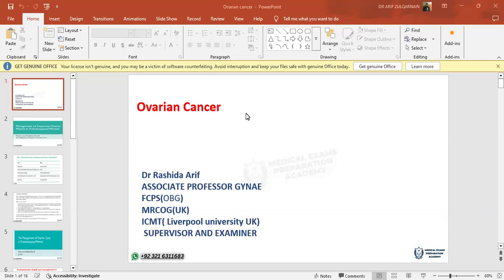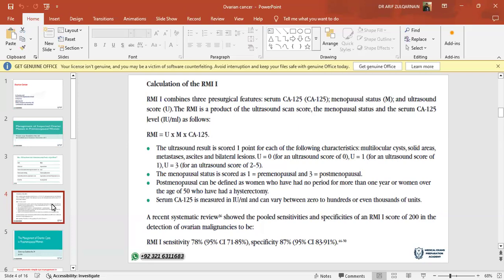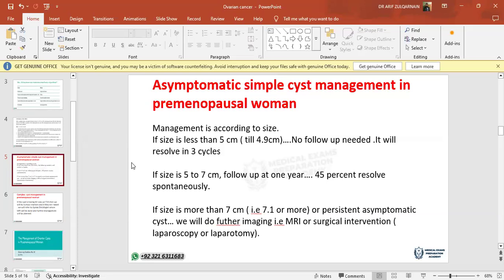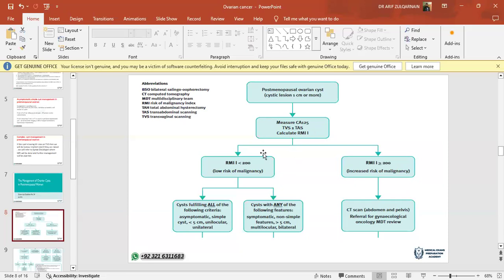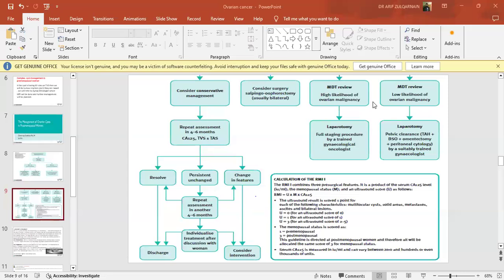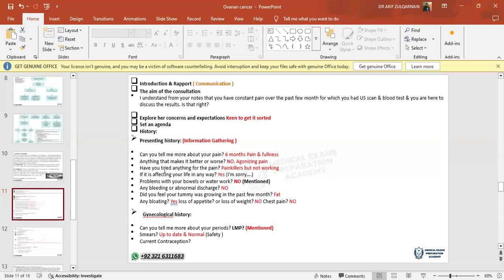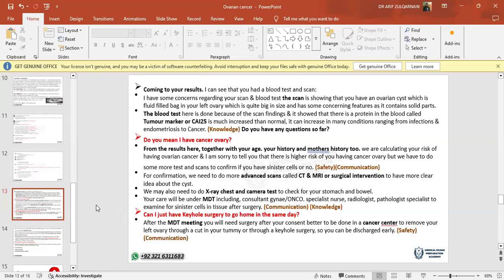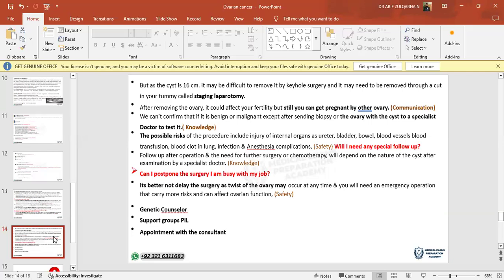Management of ovarian mass in premenopausal and postmenopausal woman | ovarian cancer Scenario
FCPS EXTENDED TOACS AND SHORT CASES Course

MENTOR: Dr. RASHIDA ARIF

Live sessions covering each module
History templates of each module
Short cases
Library access
Recall stations of exam
Practice of all stations module wise
Recordings will be available

REGISTRATION IS OPEN
LIMITED SEATS

Ms obs and gynae
Extended TOACS
MS obs &gynae